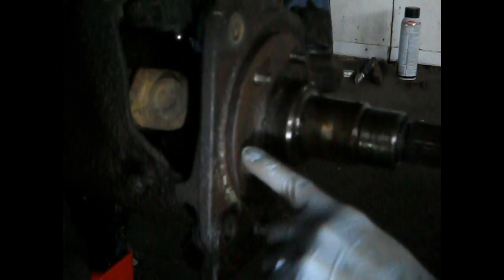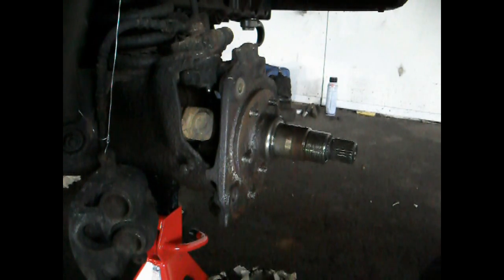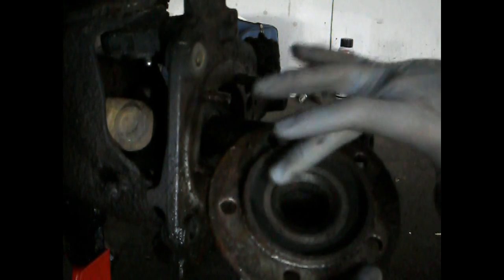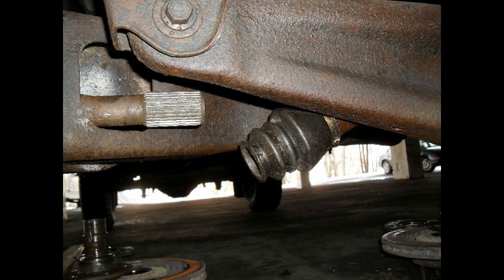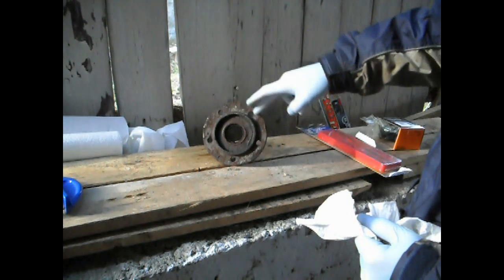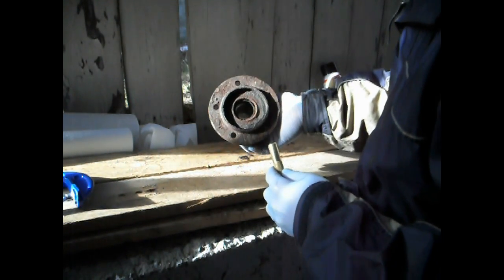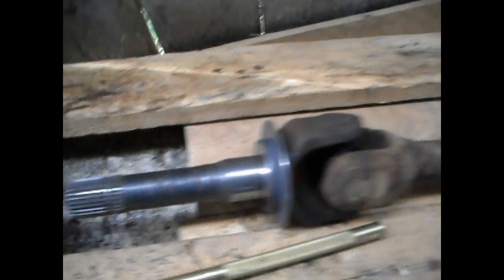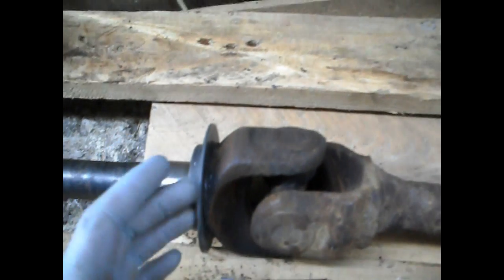1993-1997 Ford Ranger Front Spindle Bearings Replacement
1997 Ford Ranger 4x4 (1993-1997)
(might also work for earlier models)

In this video I remove the front spindles, axle shafts, spindle bearings, spindle seals, and spindle slingers.
Then install new spindle bearings, spindle seals, and spindle slingers.
And finally re-install the axle shafts and spindles.

I have divided all of the work into 3 videos:

 = Removal of: front wheels, calipers, caliper brackets, spindle nuts, hub/rotor, and wheel bearings

 = Removal and Installation of: front spindles, axle shafts, spindle bearings, spindle seals, and spindle slingers

= Releasing a caliper slide pin Installation of: wheel bearings, hub/rotor, spindle nuts, caliper brackets, calipers, and front wheels